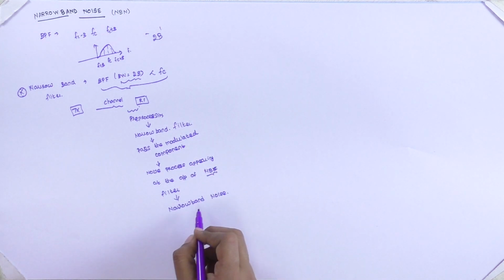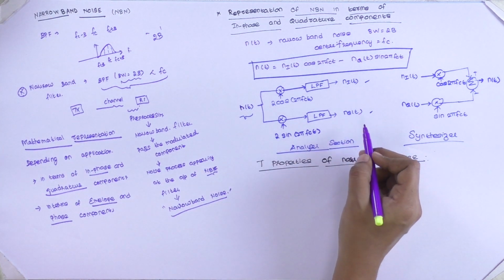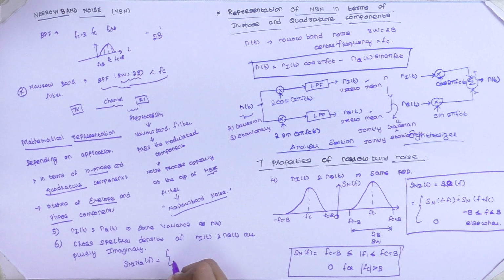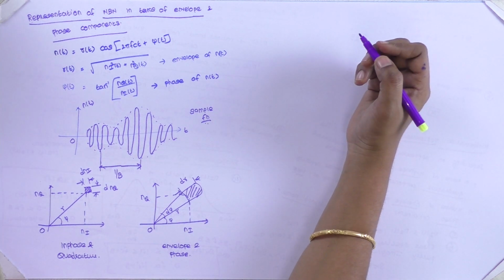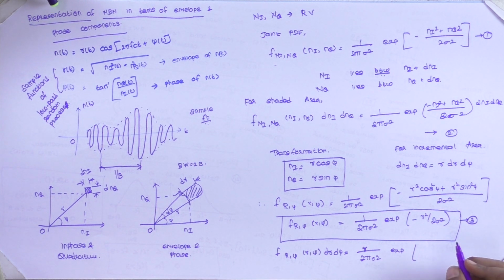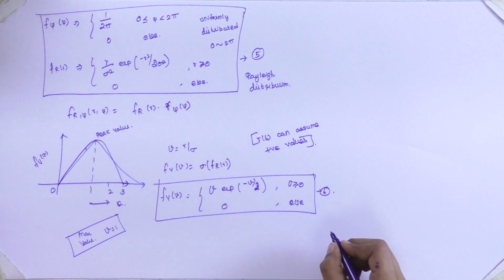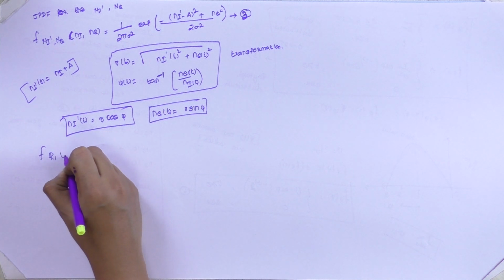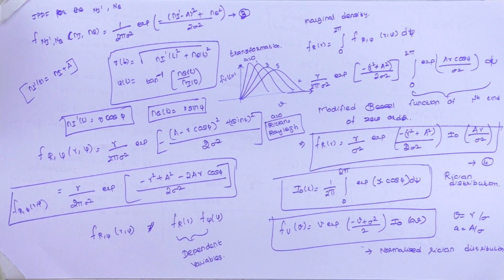Analog Communication Unit 03 Lec 04